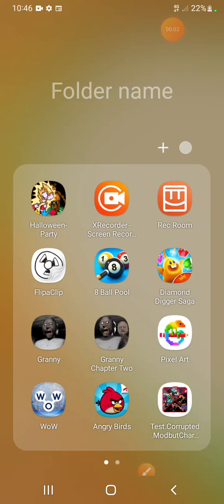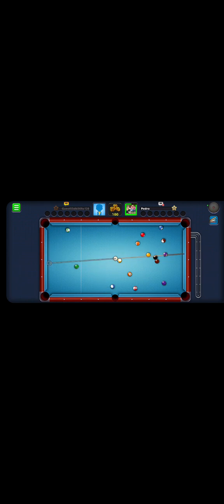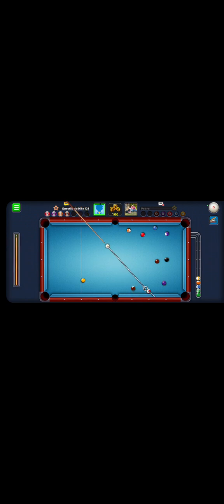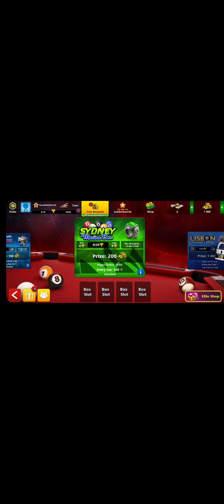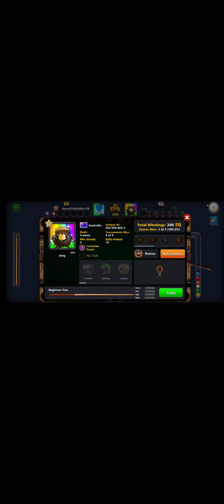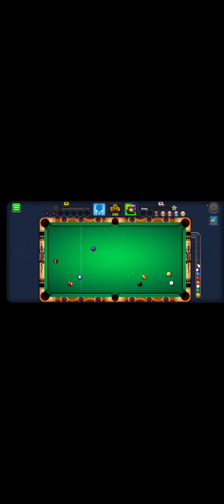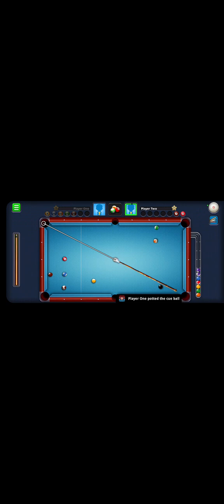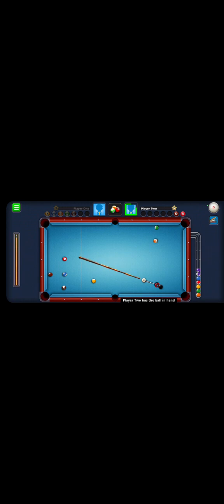pool 8 with Ted part 1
100 for part 2